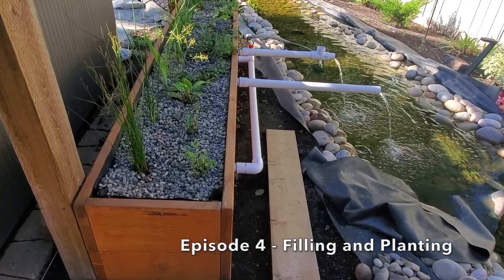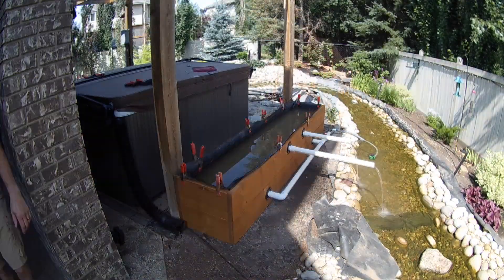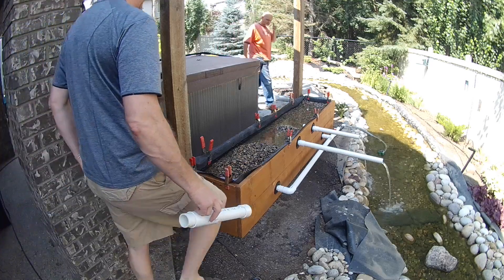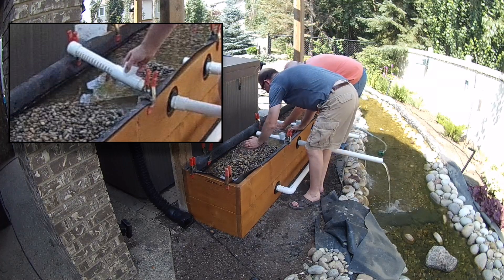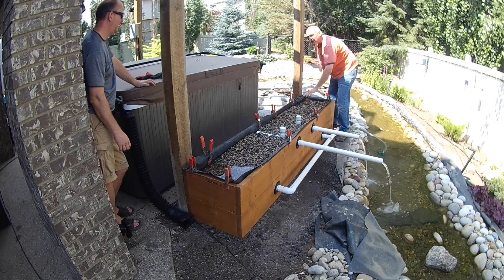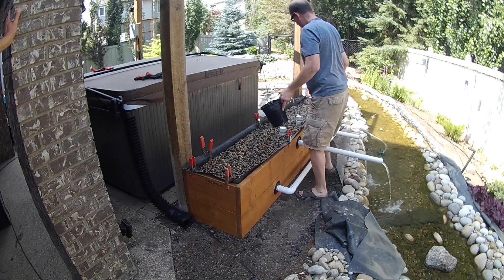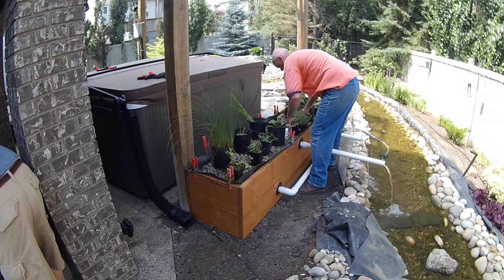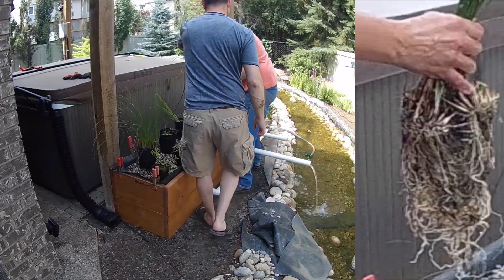Planting Your Pond or Bog Filter - Episode 4 How To Build A Bog Filter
This video series captures the process of building a bog filter with materials that should be readily available anywhere.  We are using the bog filter to help clean the water and eliminate an existing algae problem.

In the fourth episode of this series we will walk you through the process of installing the filter media and adding the plants to the bog filter.  The plants will work just as well in your pond.

Material List
2/3 Cubic Yard of Pea Gravel (3/8")
You can calculate this by multiplying the dimensions in feet then divide by 27 (there are 27 cubic feet in a cubic yard) (depth x width x height ÷ 27)
Enough Plant Material To Fill The Filter (Appropriate For Your Climate Zone)

Keep an eye out for the rest of the series where we jump forward to year two and begin the reconfiguration of the stream and the addition of a smaller catchment pond for the bog filter to drain into.

In episode five we remove the stream and re-grade to give us a greater change in elevation and a more lively steam.

Transcripts

Thanks for joining us on episode four of building a bog filter. In this episode, we will walk you through installing the filter media as well as planting the aquatic marginal plants into the bog.

Based on the dimensions of our bog filter we required around two thirds of a cubic yard of pea gravel as our base media. You can easily calculate what you need by multiplying your 3 dimensions in feet and divide by 27.

To minimize the amount of particulate deposited in the pond we decided it would be a good idea to thoroughly rinse off all of the pea gravel before adding it to the bog.  Even though we rinsed off the gravel, you can still see a fair amount of clouding of the water from rock dust and debris.

Once we filled the bog to the level of the drain pipe, we added in a small section of French drain.

We made the French drain by cutting slots into the bottom half of a section of 1 1/2” schedule 40 pipe as you can see in this picture.   Once the water in the bog gets to a certain level, the French drain allows the water to seep into the pipe and drain into the stream preventing the bog from overfilling. We added schedule 40 tees in front of the section of french drain. This allows for a clean-out should we ever need to remove debris or roots. We 3-D printed black cover caps to finish off the clean-outs to make them less noticeable and to keep gravel and debris out of the pipe.

We continued to add pea gravel until we reached the final grade level that we desired.

With the filter media in place we were ready to layout and add our marginal aquatic plants.

We chose a variety of hearty marginal aquatic plants that were rated for our climate zone, which is a zone 3. Make sure to choose aquatic plants that are rated for the zone where you live.

Next, we spent some time laying out the plants while they were still in their pots in order to get the most appealing arrangement. Selecting a variety of different heights and colors of plants will provide an interesting and appealing bog.

Once we were happy with the overall arrangement, we removed the plants from their pots and rinsed off all bedding material so that we were left with just bare roots . We then planted the bare root stock into the pea gravel making sure the roots were below the water level

Be careful handling  the bare root stock. They are very fragile and make sure that they don’t dry out.

Once our plants were in their final position, we trimmed off the rest of the liner, and our bog filter was finished

If you enjoyed this video, make sure to subscribe so you don’t miss out on the remainder of the series where we jump forward to year two and begin the reconfiguration of the stream and the addition of a smaller catchment pond for the bog filter to drain into.